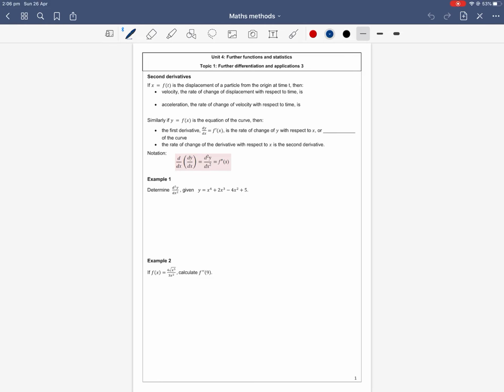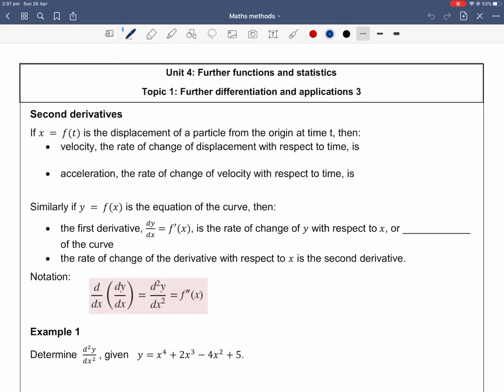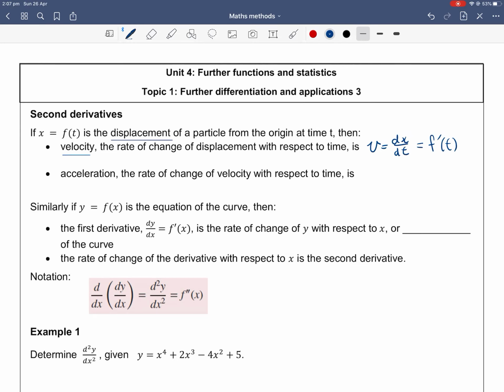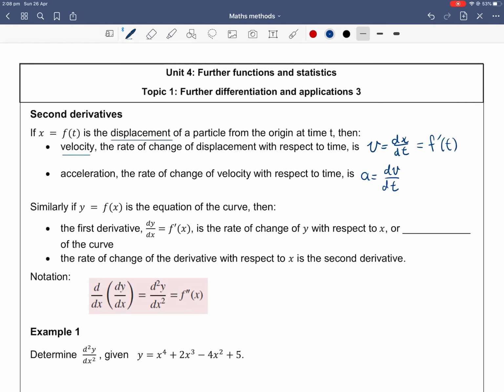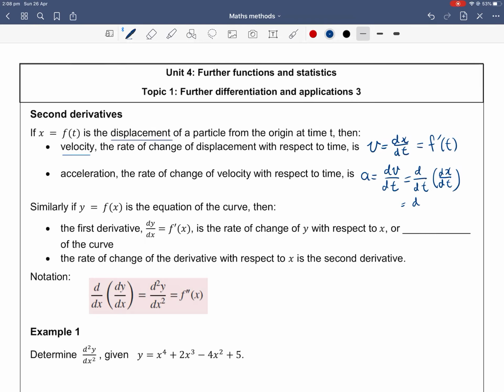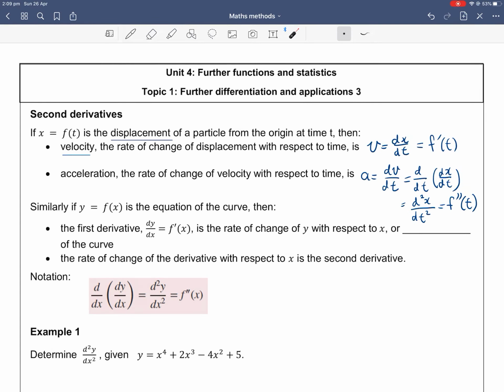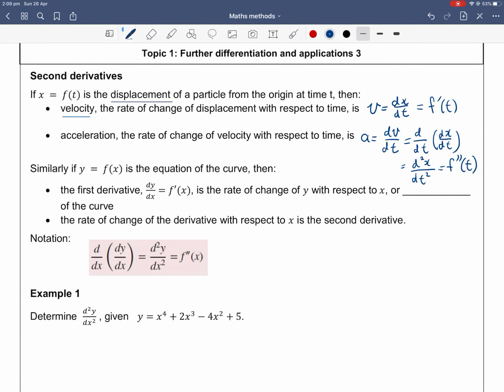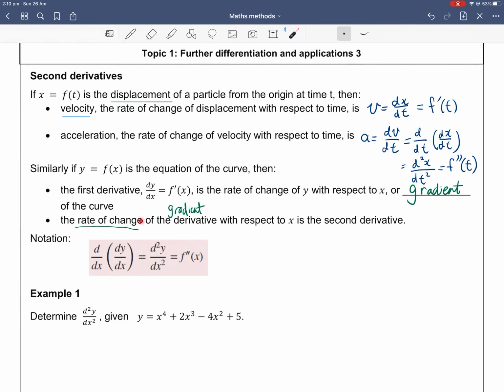12 Methods - Further differentiation Introduction to second derivatives